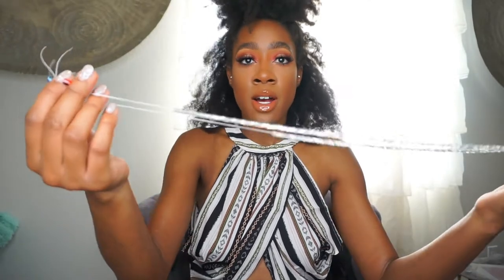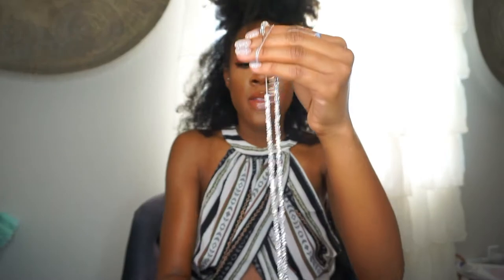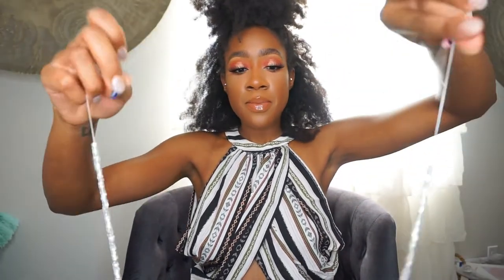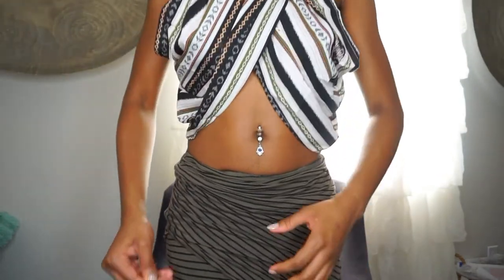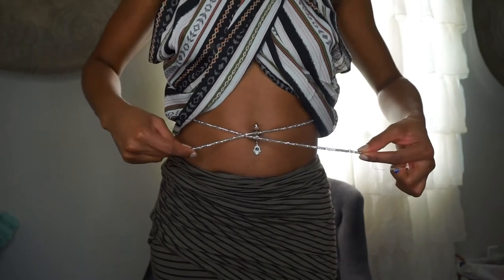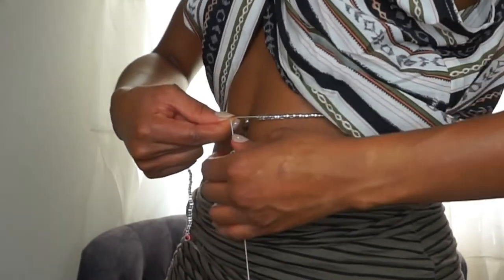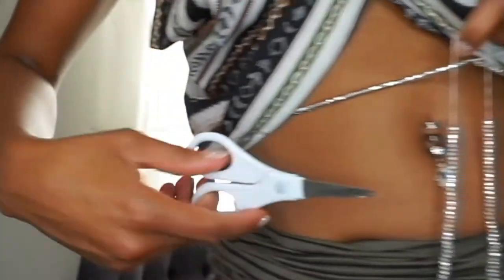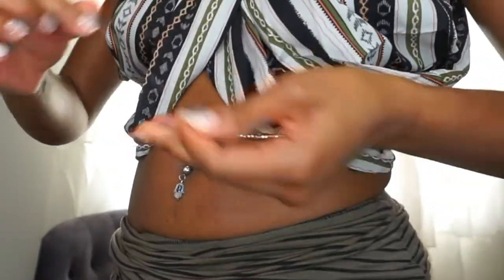EASY How To Tie Your African Waist Beads!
Hi guys! Here is a video showing you how to tie on your crystal African waist beads! Please let me know if you have any questions at all or if you have and suggestions for future videos!

***Actual tying begins at 4:30***